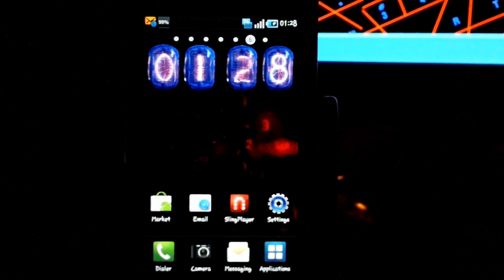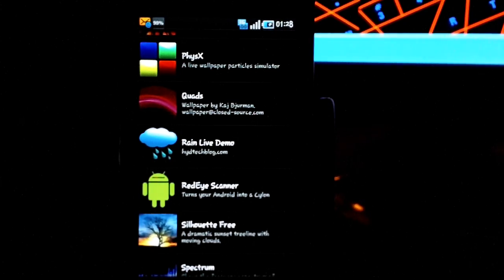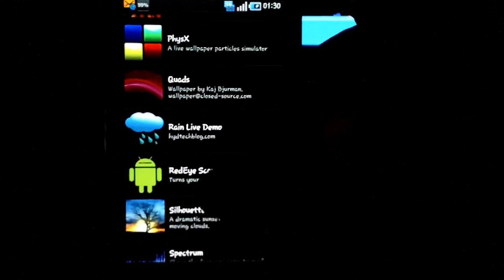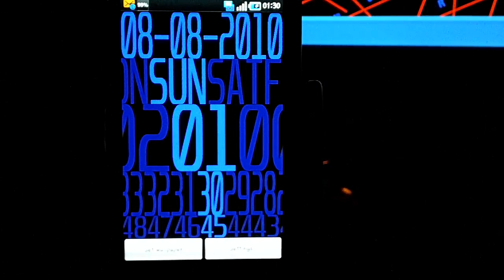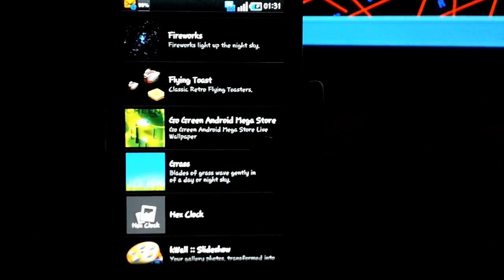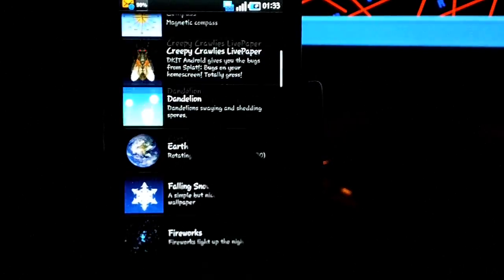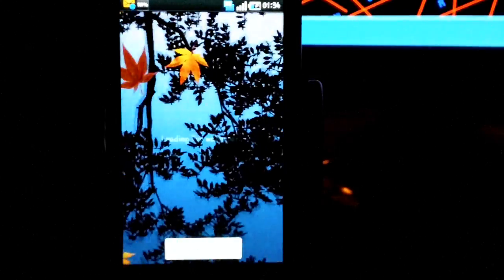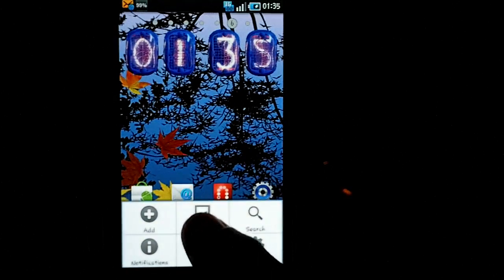PT 3 - T-Mobile Vibrant - Demo of FREE Live Wallpapers From Android Market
Part 3 - This has morphed in to Part 3.

It was Part 2 but I did not like it in that the video was out of focus. So my intent was to make a new Part 2 and take this down.

However, since this video shows you Live Wallpapers NOT in Parts 1 and the new Part 2, I have decided to leave it up and rename this Part 3.